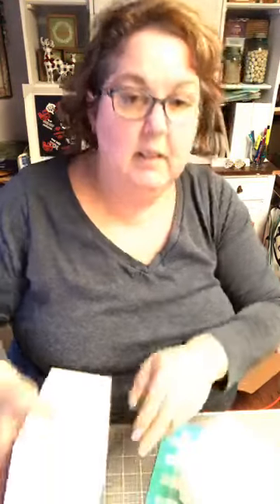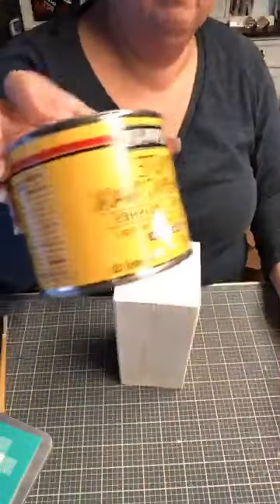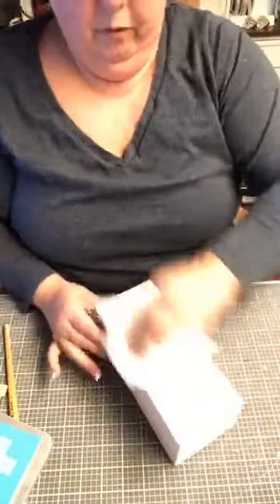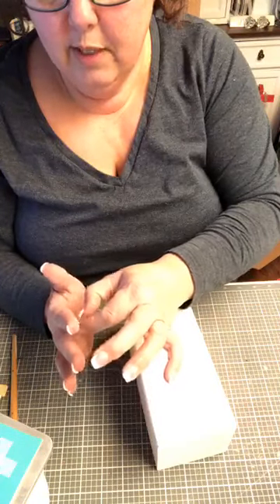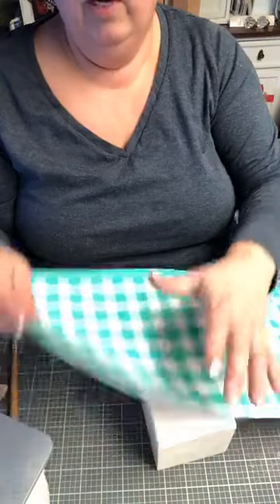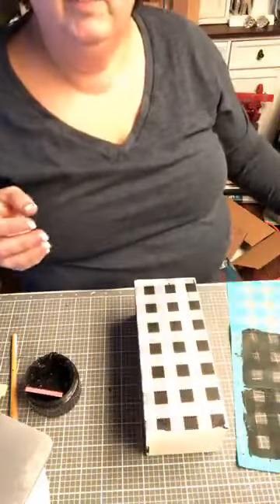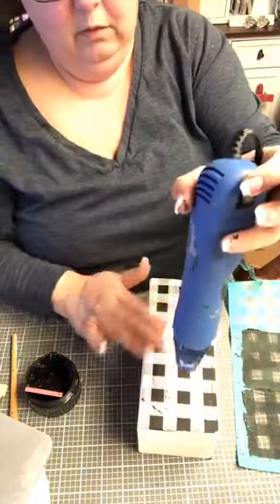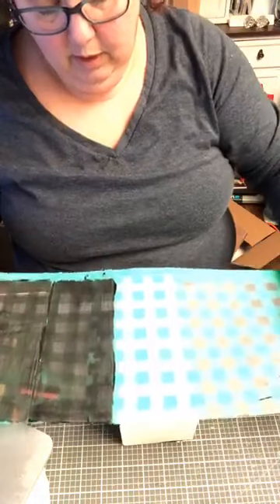Chalk Couture Mini buffalo plaid 4x4woodblocks presents DIY#2020#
Club Couture:
Once you join, you’ll also get access to my private Club Couture Group! It is a 3 month minimum subscription, but totally worth it! Payments are taken On the 5th Of each month! You get access to private Chalk Couture sales for the Club Couture Customers! And, you get bonus Flat Rate Shipping of $4.95US/$9.95CAD!